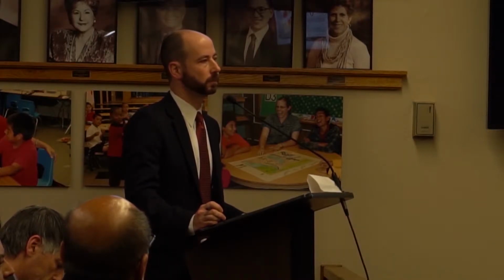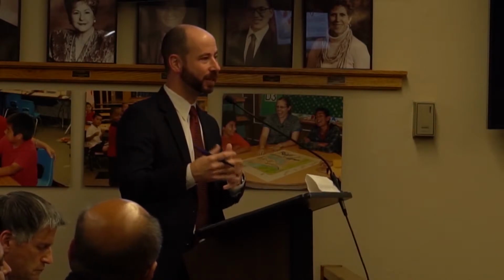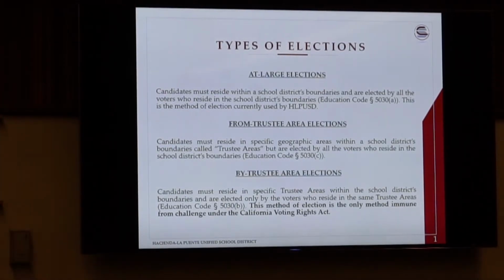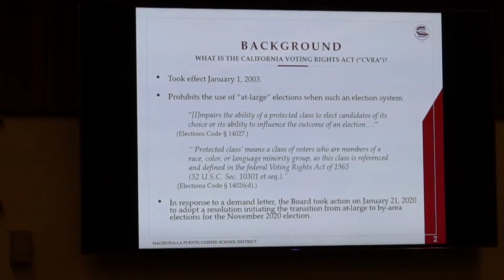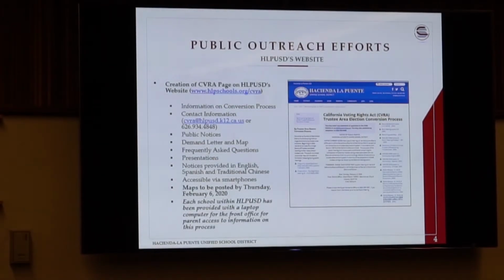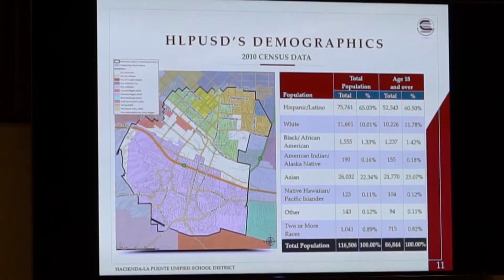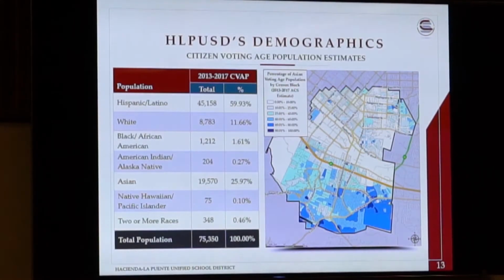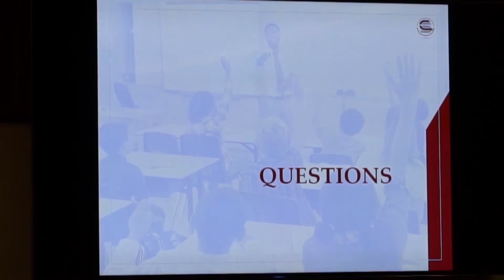HLPUSD | Map Process Presentations